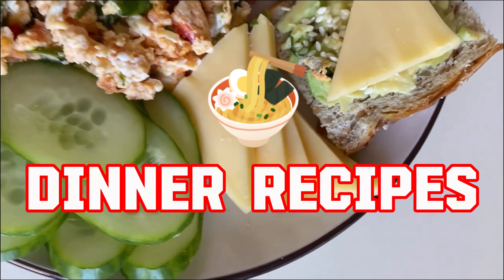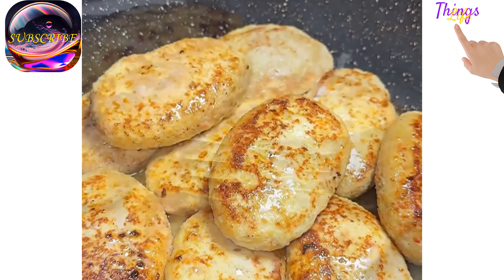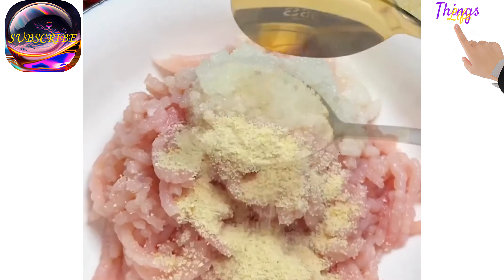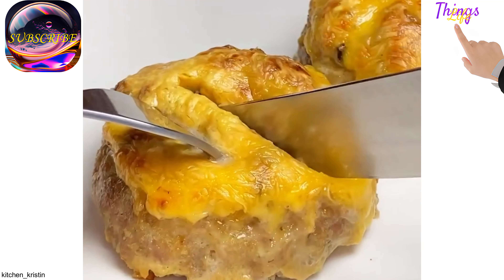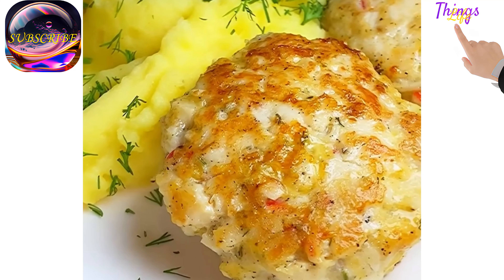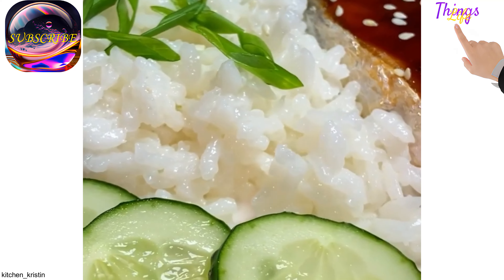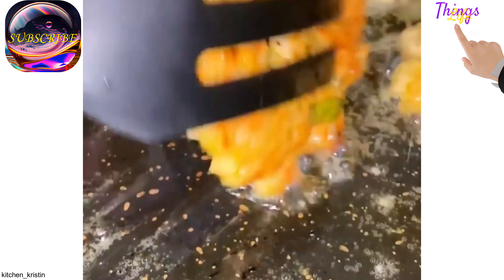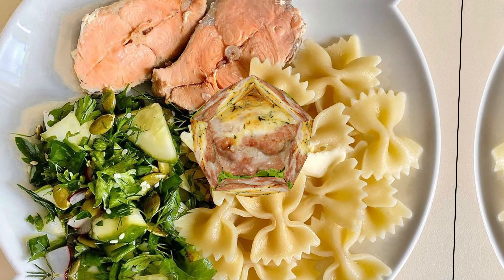10 Quick and Delicious Dinner Recipes🍽️🥗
10 Quick and Delicious Dinner Recipes🍽️🥗